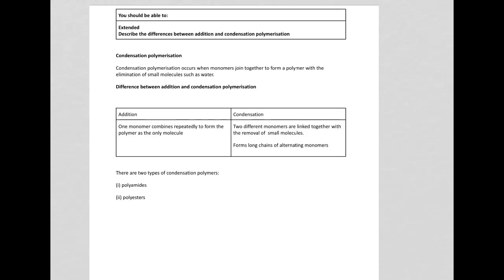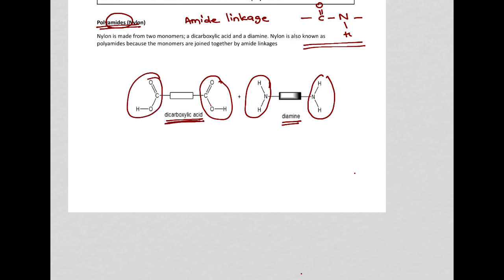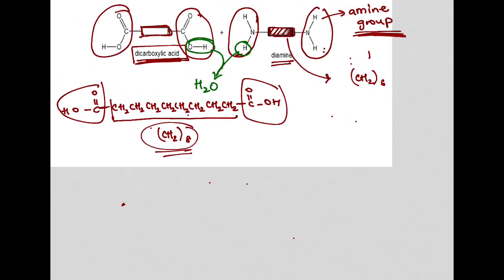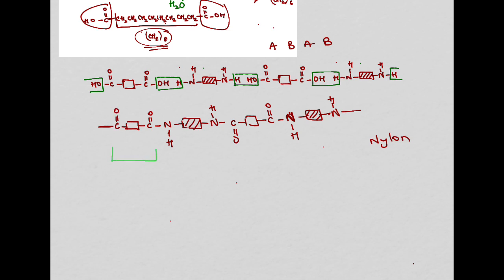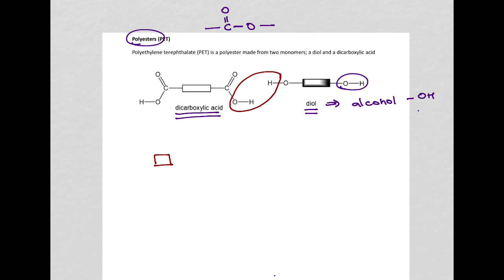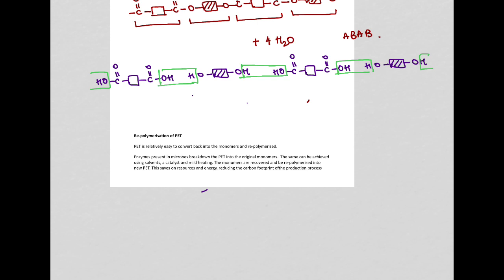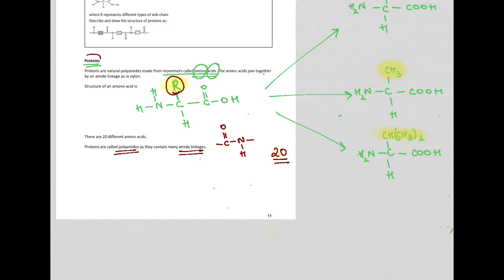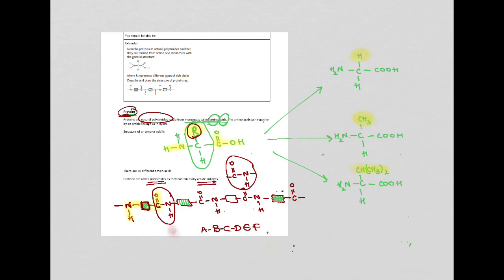IGCSE chemistry condensation polymerization